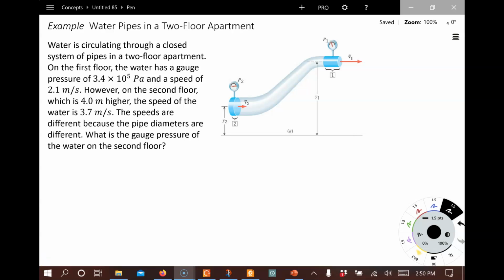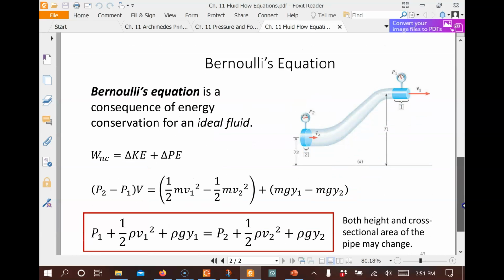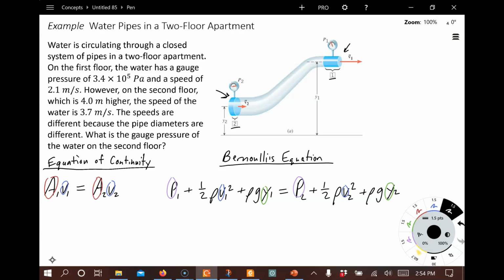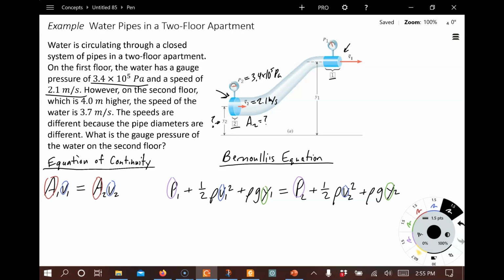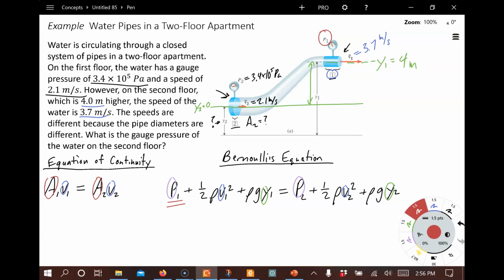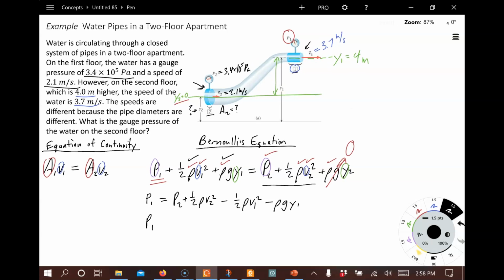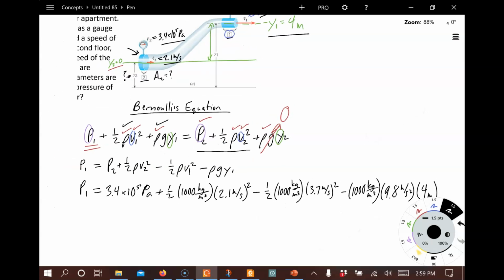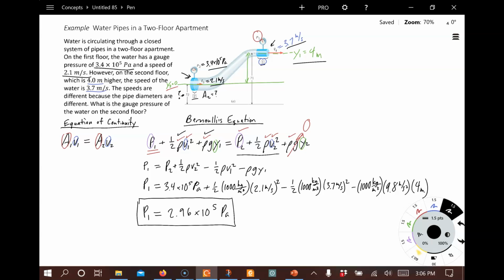Example Bernoulli's Equation